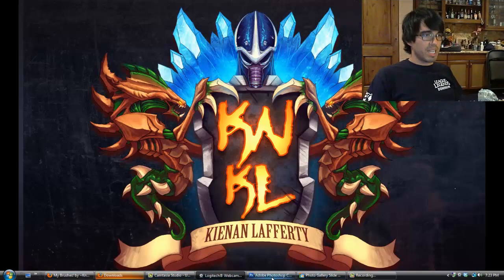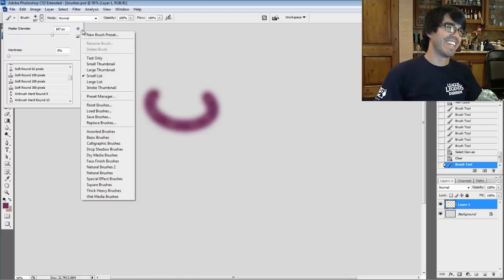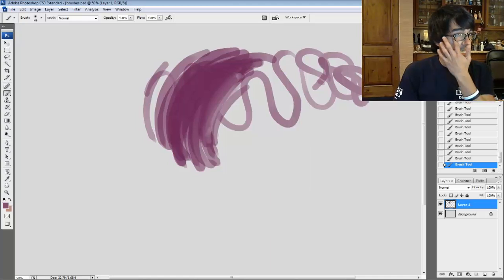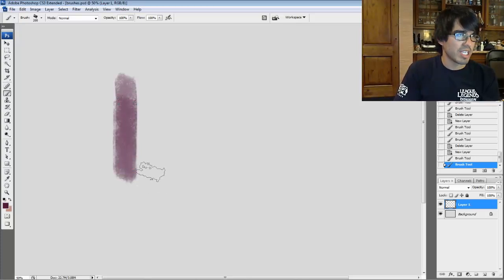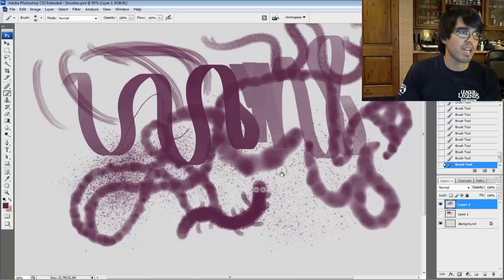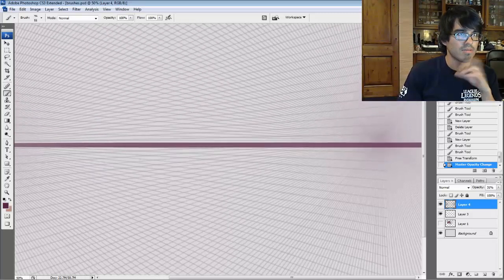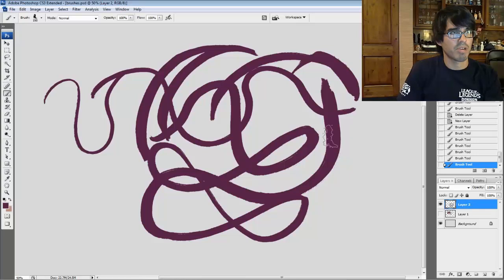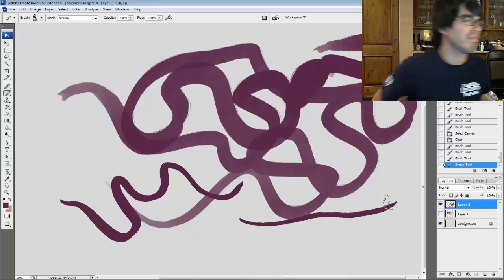The KNKL Show Episode #61: How to set up PHOTOSHOP BRUSHES!